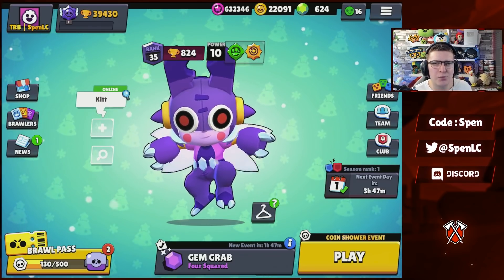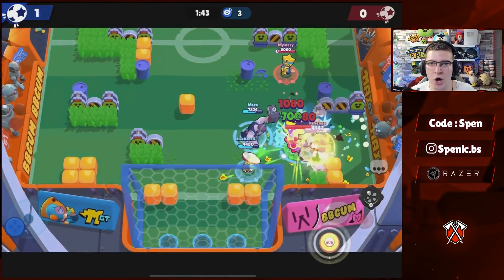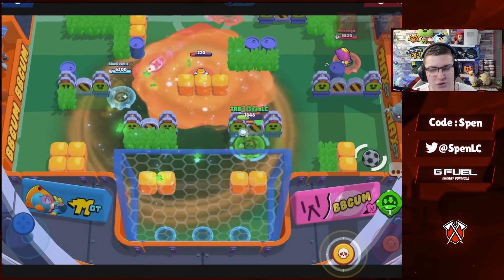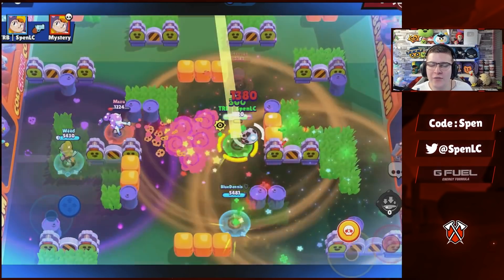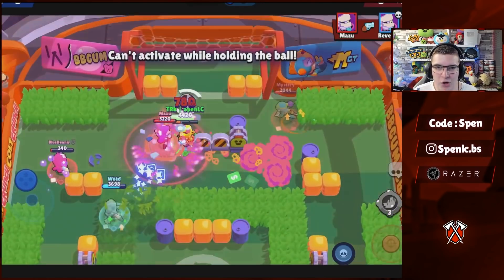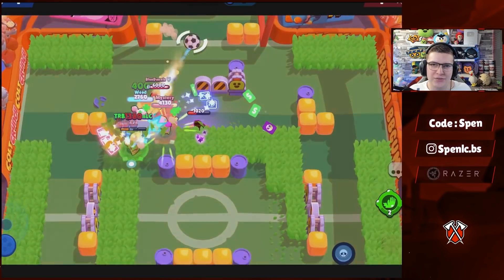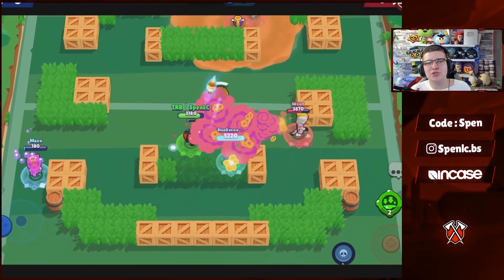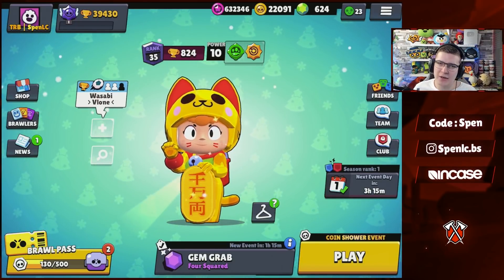9-0 MASTERS CHALLENGE GUIDE | BEST BRAWLERS & TIPS